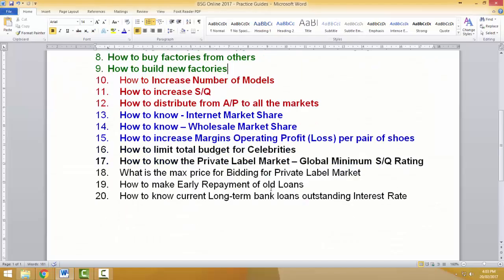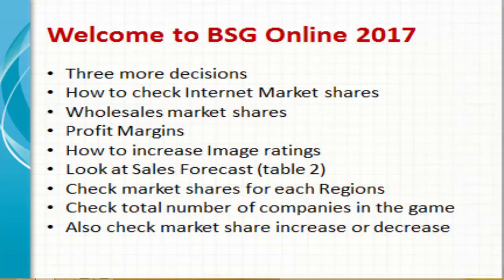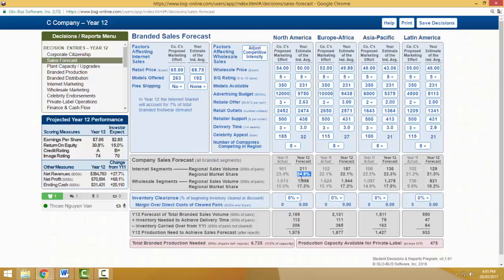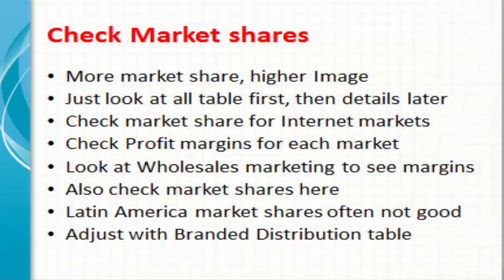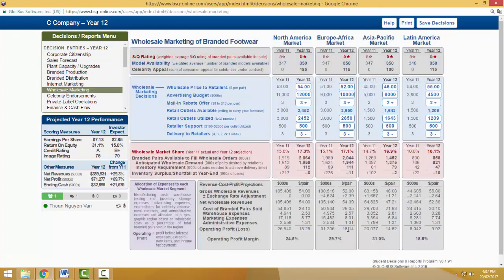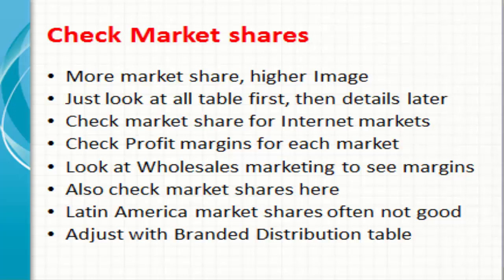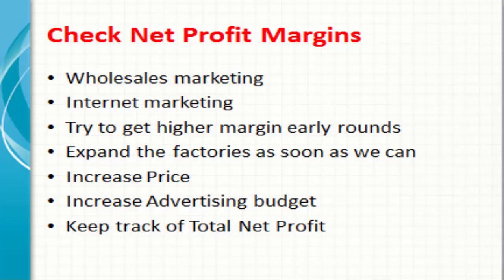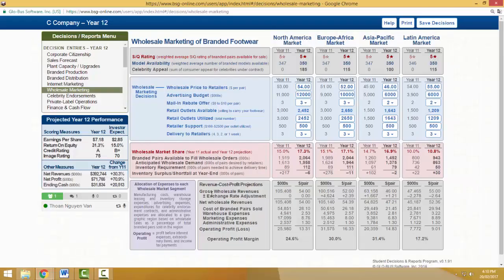BSG 2017 New 05 Control Market shares and Profit margins